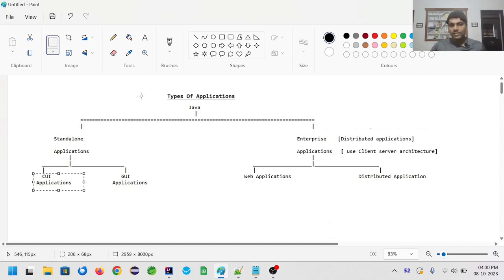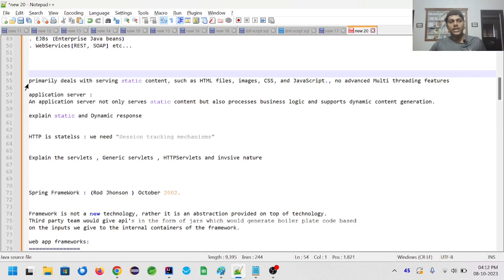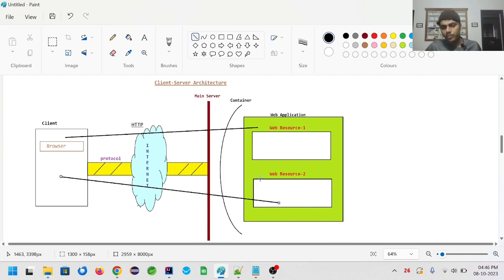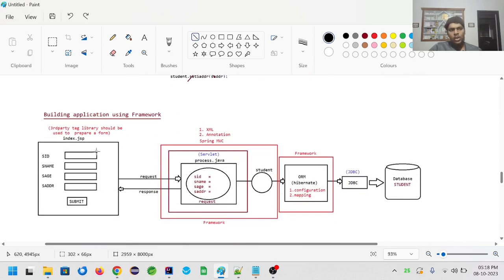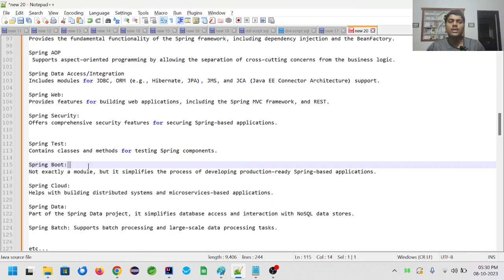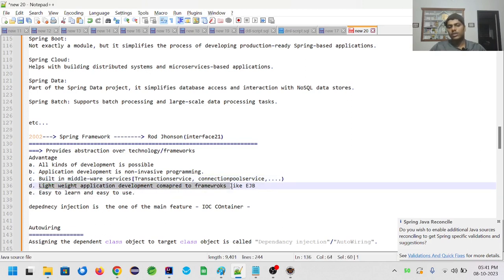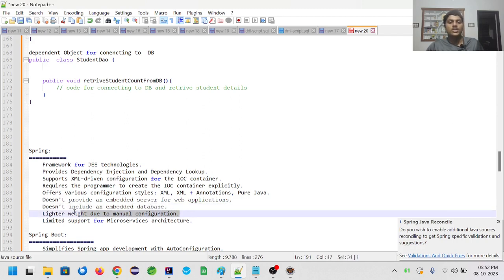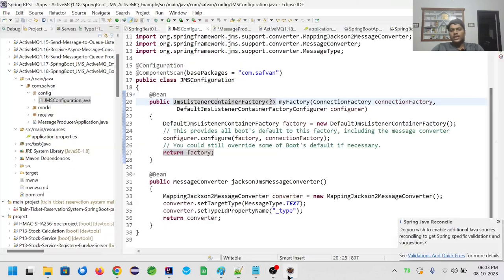Understanding the Evolution of Spring Framework:Accelerating Fast-Paced Software Development- PART 1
Explore the evolution of Spring Framework and its pivotal role in fast-paced software development. We'll cover different application types, distributed technologies, and dive into Spring's core concepts, including Spring Boot. If you're passionate about Java development and modern software architecture, this video is a must-watch!